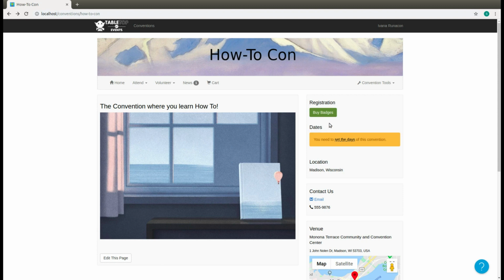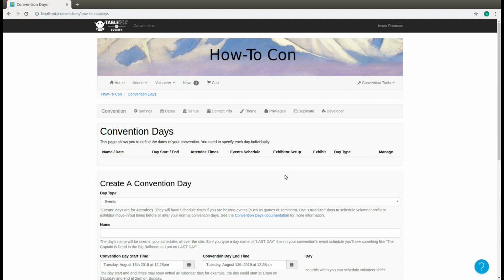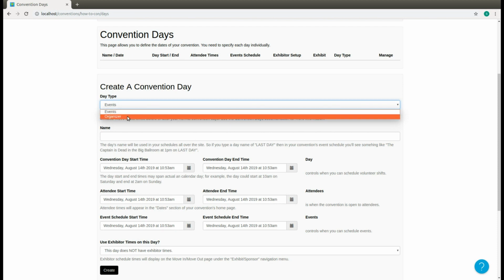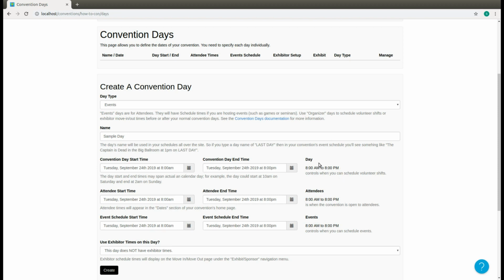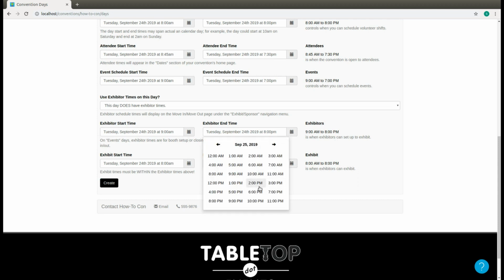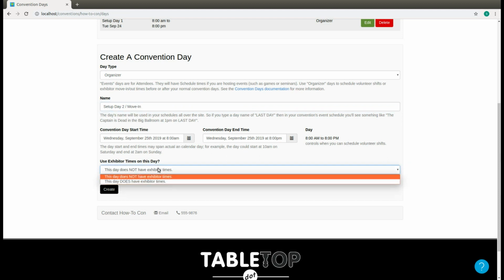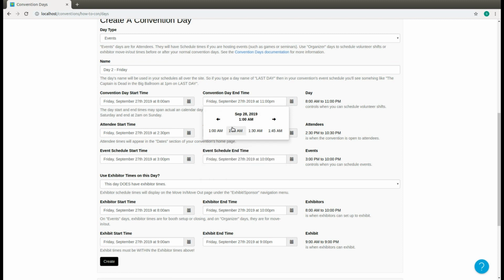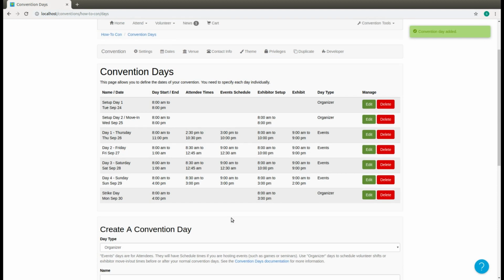How To Create A Convention Day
How to create the day for your convention.